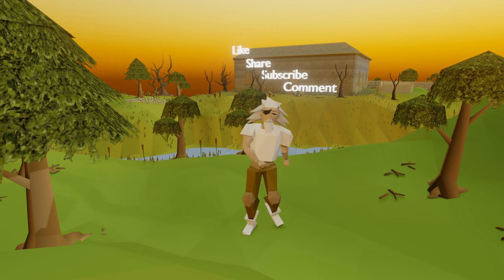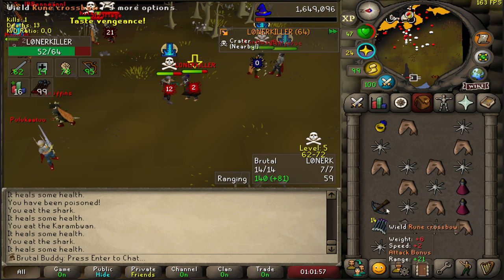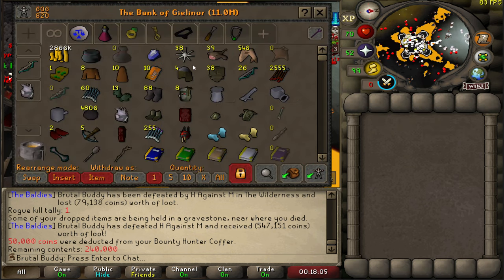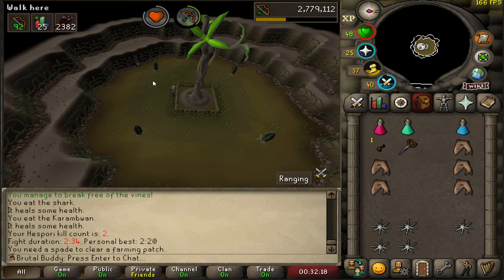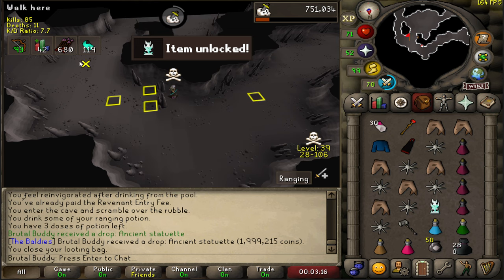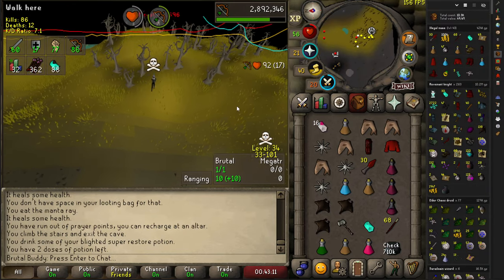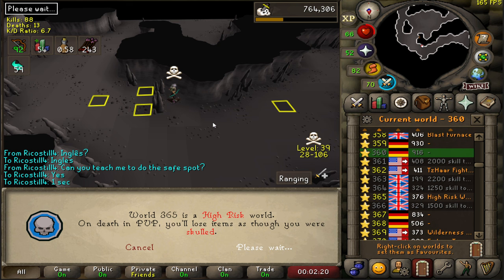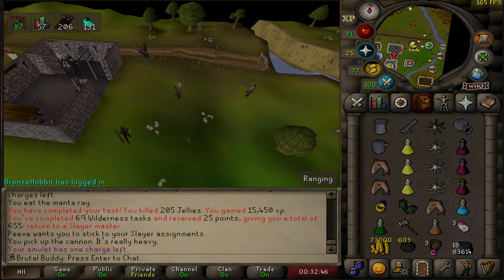Time to warm up properly | Bronzeman Mode #9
In the ninth episode of the series we are going to warm up our brand new Granite Maul properly, unlock some crazy untradeables and escape the death!
Watch the video to see exactly what is happening!